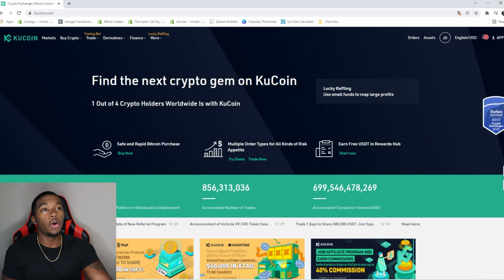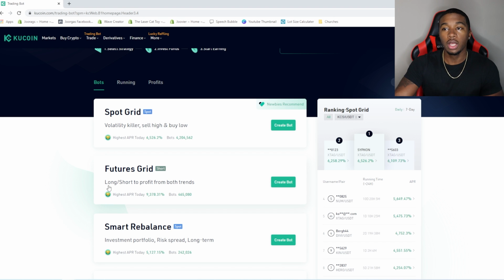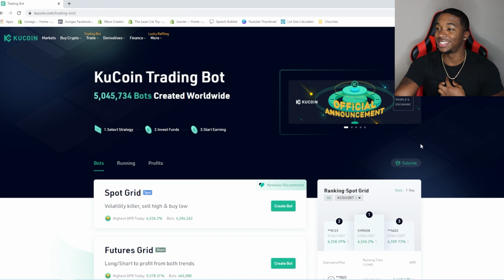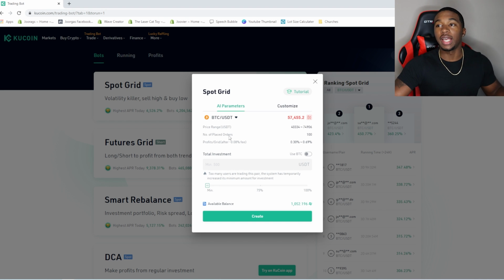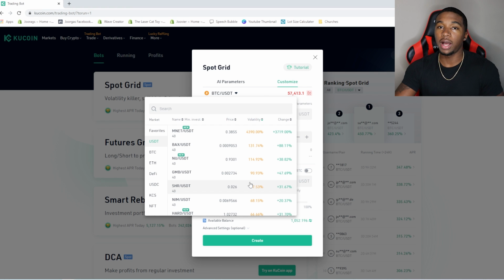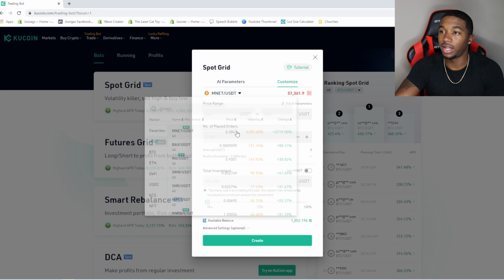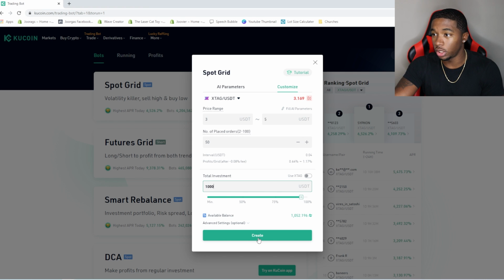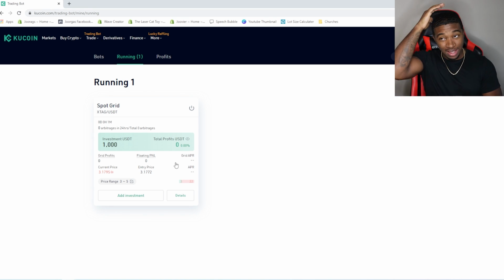I Gave a Crypto Trading Bot $1,000 To See If It Can Make Me Rich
🔥 See all my current Crypto Holdings and my Watchlist as well be notified when I buy or take profit on coins
In this video I gave a KuCoin Crypto Trading Bot $1,000 to see if it can make me rich.  I also showed you guys a full tutorial of how to create a crypto trading bot on KuCoin or copy other successful cryptocurrency trading bots.

🤑 Start earning Passive Income on your Crypto and get $40 in BTC with your first transfer of $400 or more!
💰 Sign Up and deposit $100 to get 2 FREE Stock Valued at up to $1,400
💵 Get Started with Crypto on Coinbase and Get $10 of Bitcoin when you deposit $100